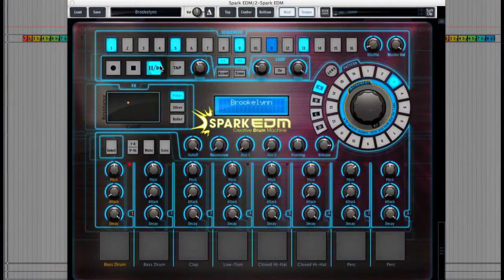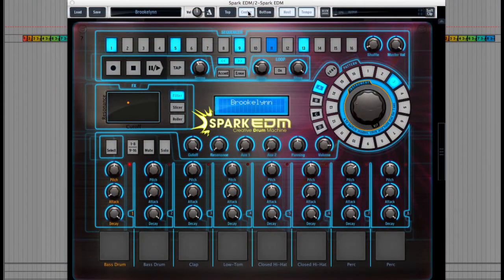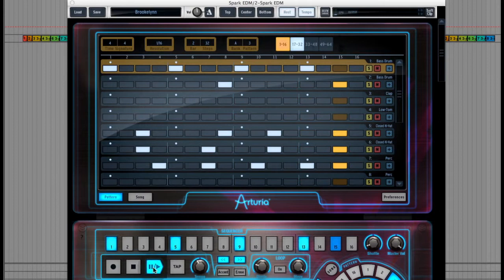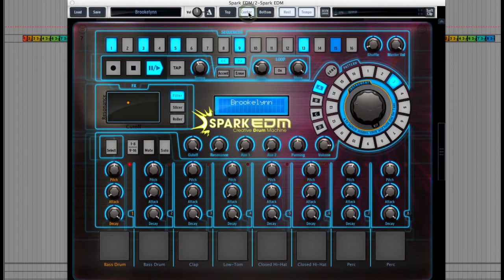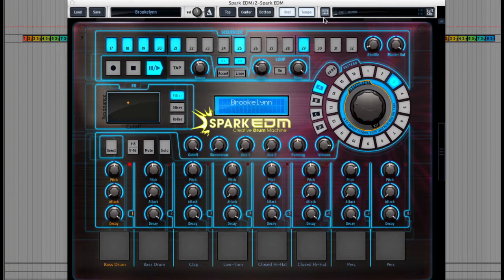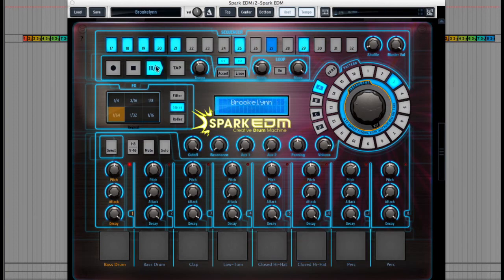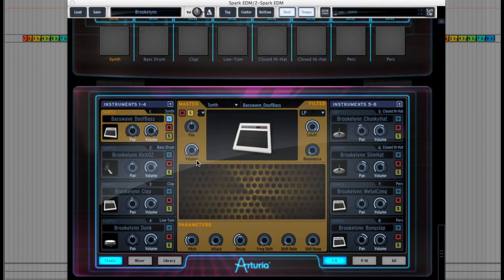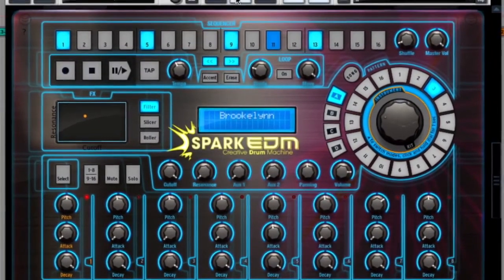Arturia Spark EDM Creative Drum Machine Plugin - Overview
Producer Dom Kane shows us round the Arturia Spark EDM drum machine VST plugin, for the

In this video Dom goes through an overview of the plugin interface and guides us through the use of the various panel controls, showing us the sequencer song and pattern modes, plus how to switch out FX from the browser, along with a look at the sound design capabilities of the unit.